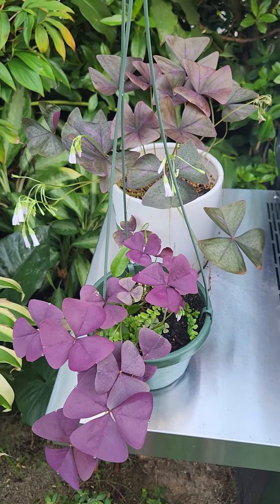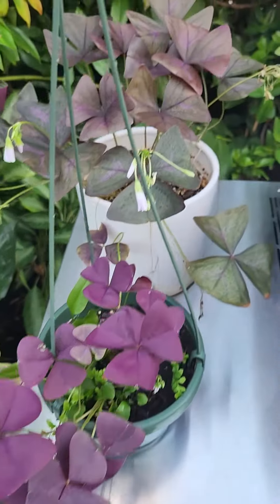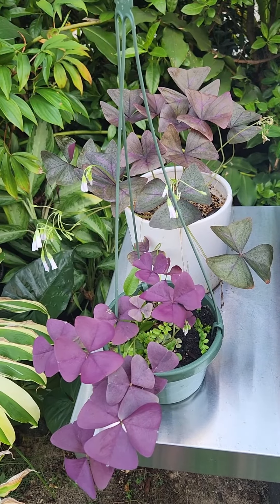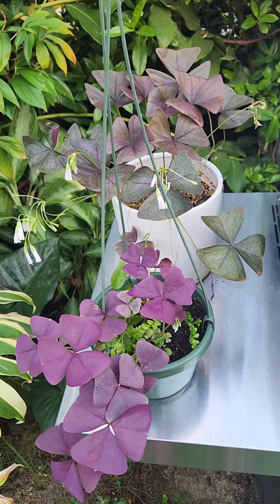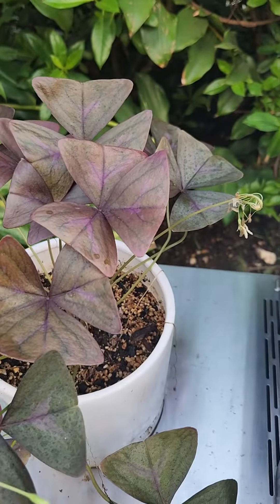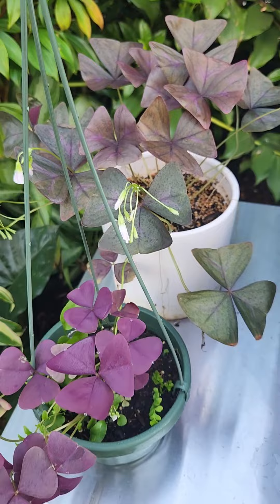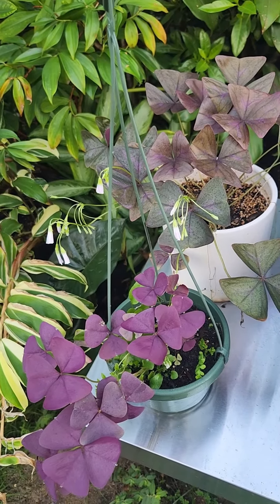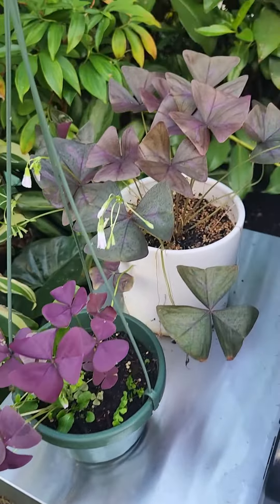Oxalis Triangularis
Oxalis Triangularis, also known as the Purple Shamrock or False Shamrock, is a fascinating plant that's native to the tropical rainforests of Brazil. This rhizomatous perennial belongs to the Oxalidaceae family, and is prized for its unique leaves that feature three heart-shaped leaflets arranged in a triangular shape.

In terms of care, Oxalis Triangularis prefers bright, indirect light, but can also tolerate partial shade. It should be planted in a well-draining mix that's rich in organic matter, and watered thoroughly but allowed to dry out slightly between waterings. Overwatering can cause root rot, so it's important to ensure that the plant is not sitting in standing water. Fertilizer can be applied sparingly, as Oxalis Triangularis doesn't require a lot of nutrients to thrive.

Text from: happy houseplants.co.uk